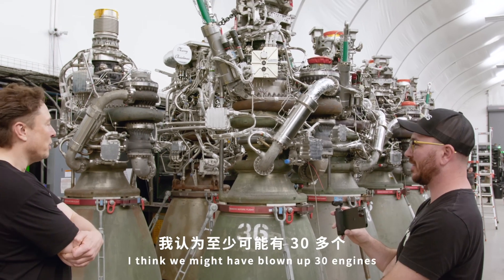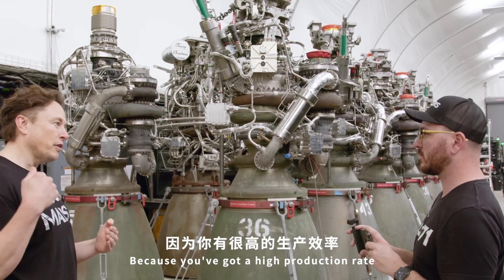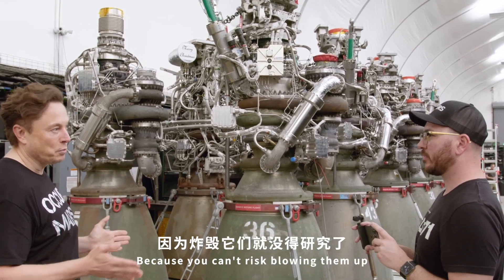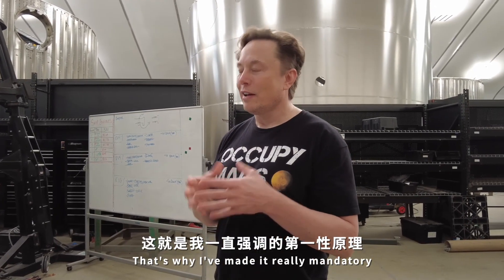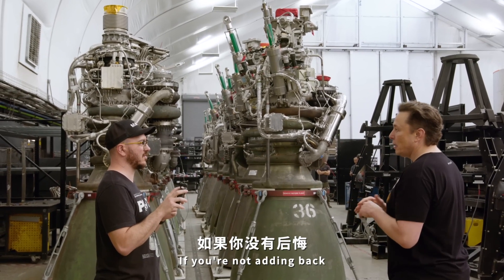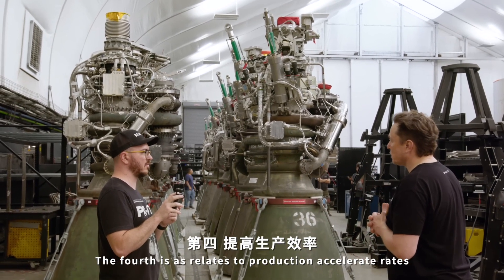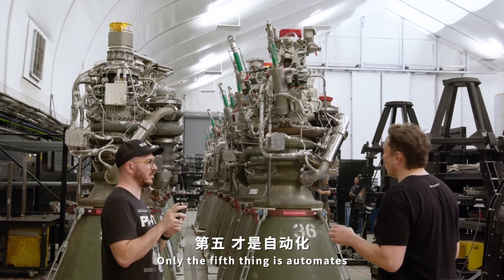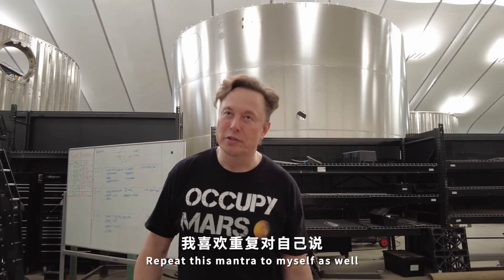猛禽发动机是怎样制造的？走进 SpaceX 工厂，近距离感受马斯克最骄傲的作品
测试中炸毁约 30 台，但它依然是马斯克最骄傲的作品。一起走近 SpaceX 的猛禽发动机，看看马斯克是怎样制造它的。